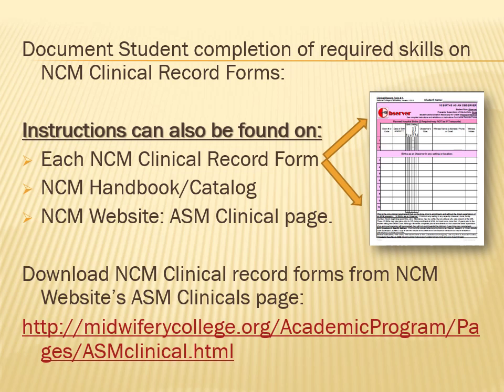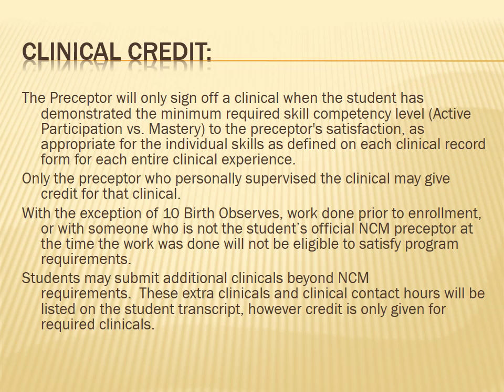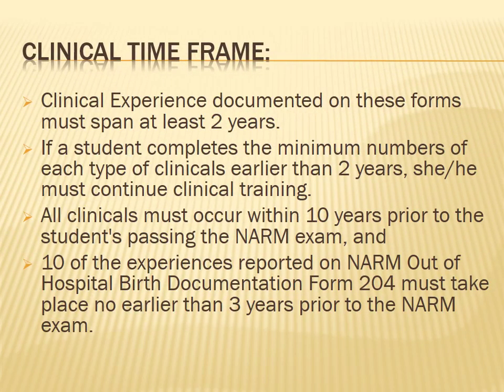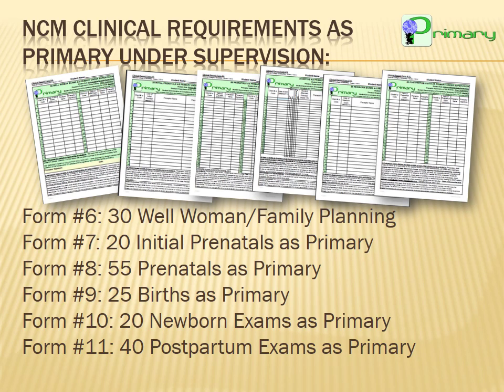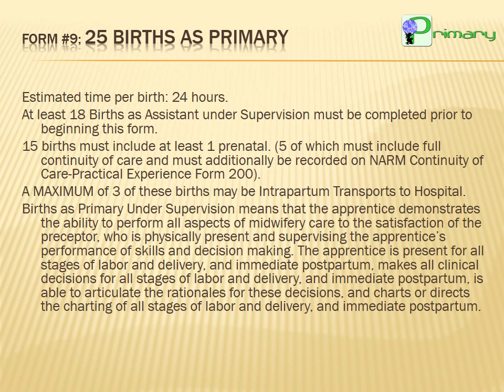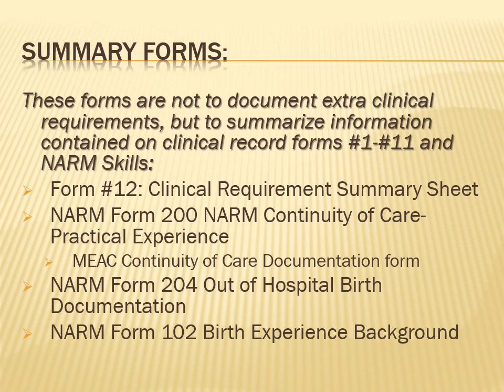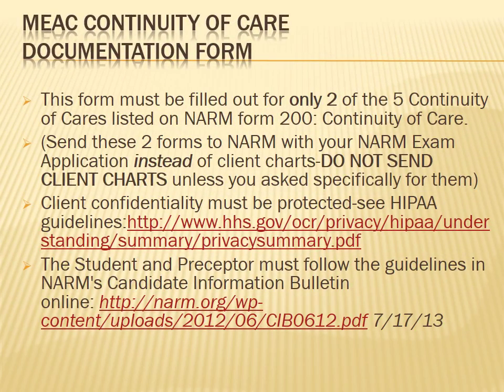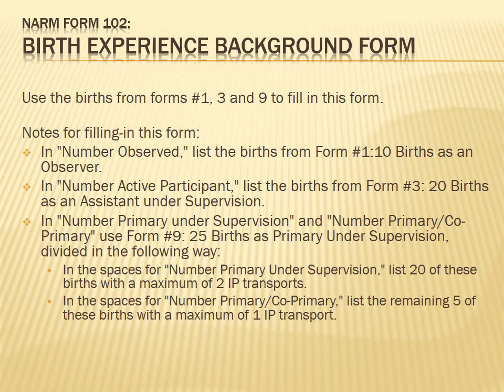NCMOrientation005Clinicals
NCM Orientation: Completing Clinicals
Updated 11/7/17
NCM Clinical Forms
General Instructions
Trimesterly Reporting
Verifying Documentation of Clinical Experiences
Clinical Order of Completion
Clinical Credit
Experience in Specific Settings
Clinical Time Frames
Clinicals as Observer, Assistant and Primary Midwife Under Supervision
Definitions of Active Participant, Mastery, and Direct Supervision